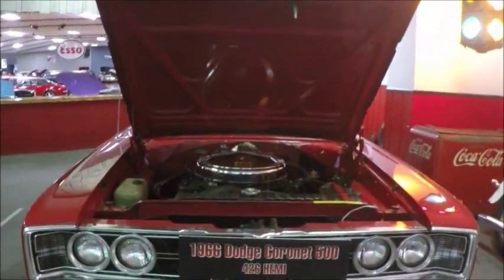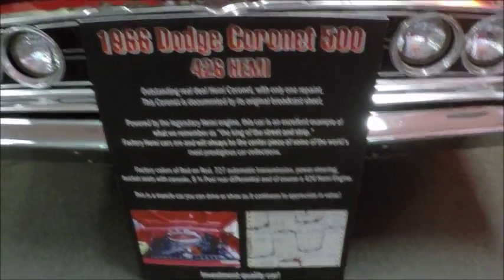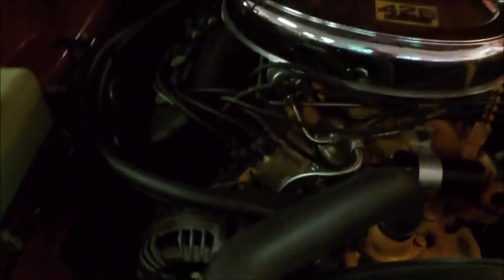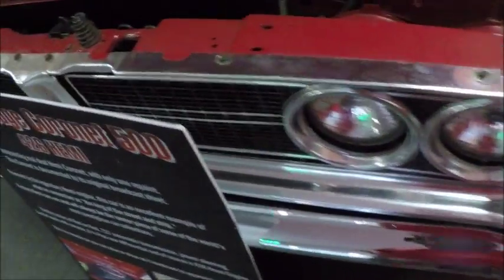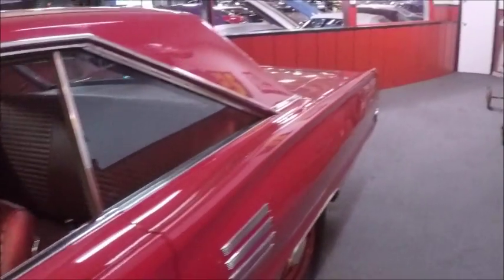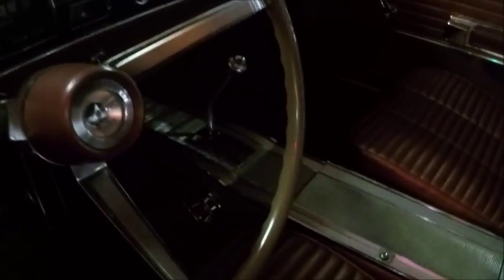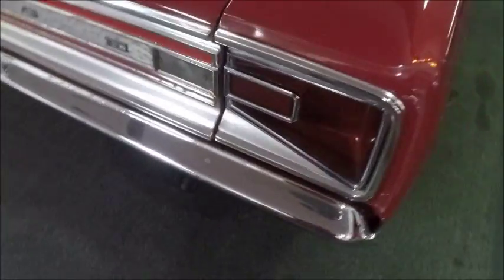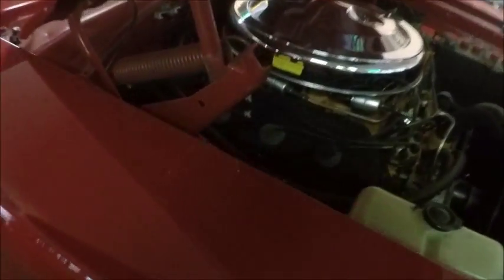1966 Dodge Coronet 500 Hardtop Red Hanksters SouthDaytona0421184423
As you can see, there are still available hemis for sale!  This is particularly attractive, with it's great hardtop style, bucket seats, automatic and console.

Show less